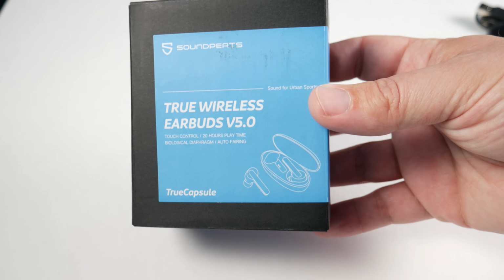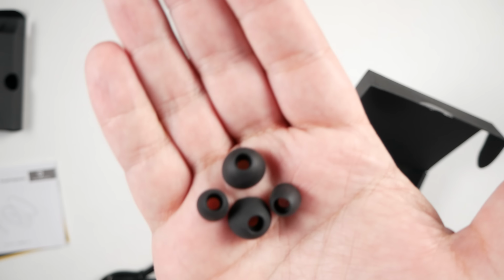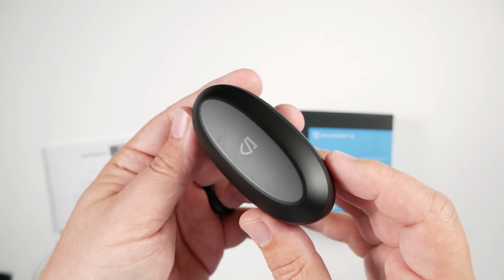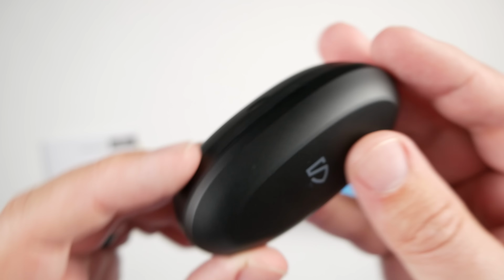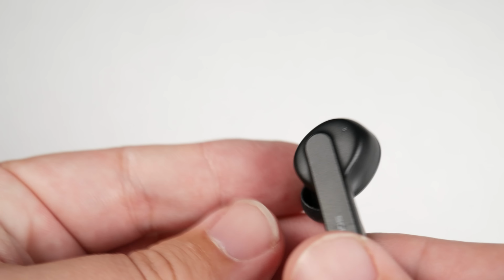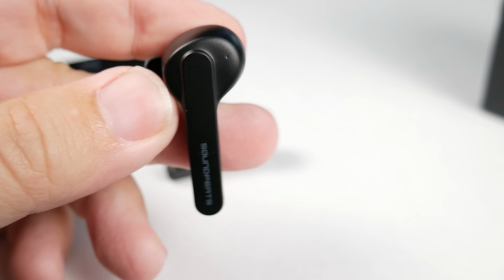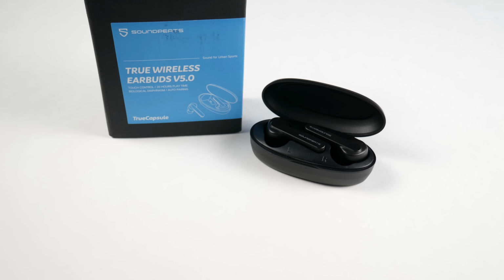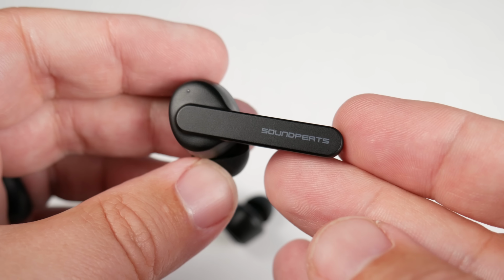An Absolute Steal! : SoundPEATS TrueCapsule True Wireless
How low can the price of true wireless earbuds go and still sound good? Can it be possible at $34? These have an impressive design and sleek look. but can they possibly sound good at such a low price? Enjoy!

PSN: kvmartin
Steam: Gamesky